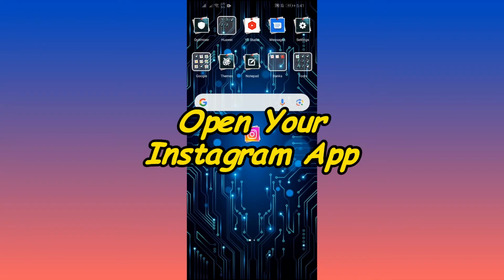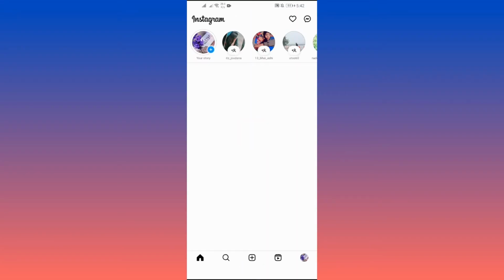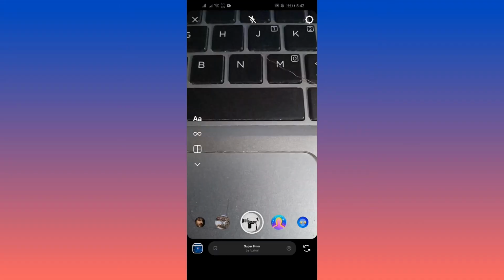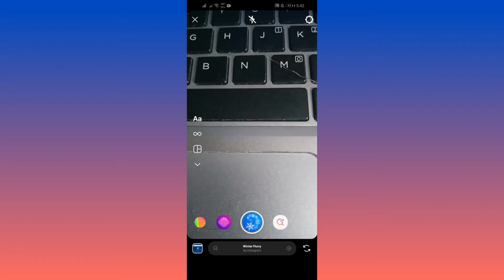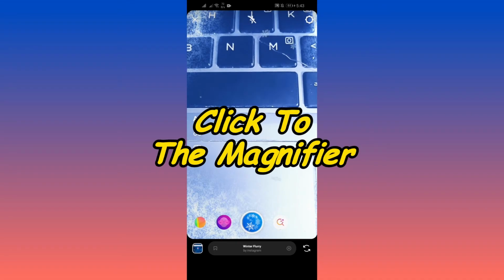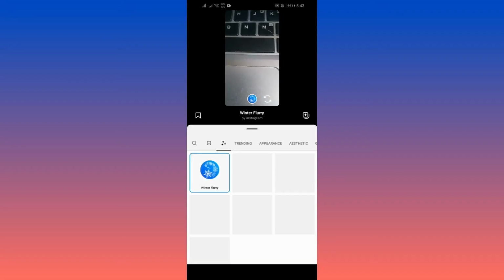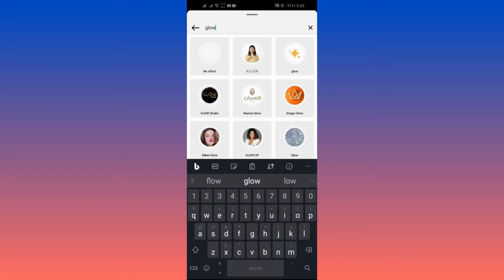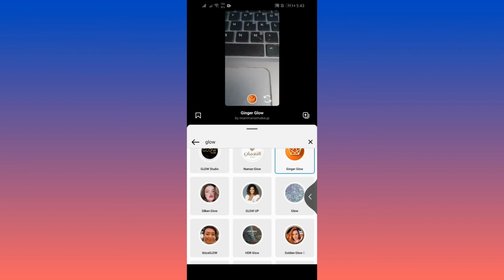How to Search Effects on Instagram 2024 (QUICK & EASY!) | Search IG Effects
Confused about How to Search Effects on Instagram? Learn How to Search Effects on Instagram in our latest comprehensive tutorial!

Ever feel lost in the sea of Instagram effects? Endless scrolling, missing trending filters, and wishing you could find specific styles?  We've all been there! But fear not, fellow creators, because this video is your ultimate guide to mastering Instagram effect search!

Master hidden tricks, filter your way to perfect effects, and unlock even the most hidden gems. No more missing trending filters or wasting time – learn how to find exactly what you need, save your favorites, and create stunning content that wows your audience.

Discover trending effects before anyone else and get inspired with creative content tips. Don't miss out – click play now and become an Instagram effect search master!